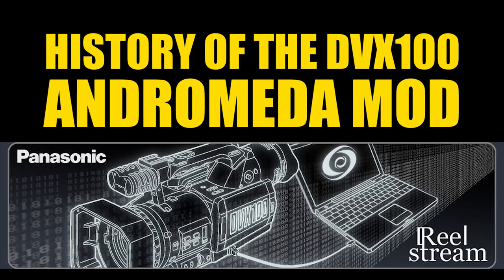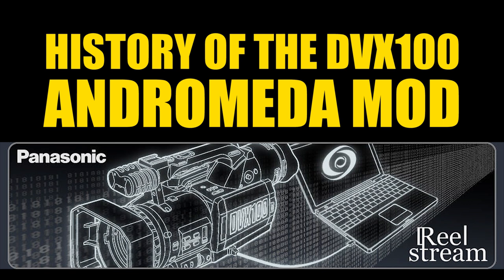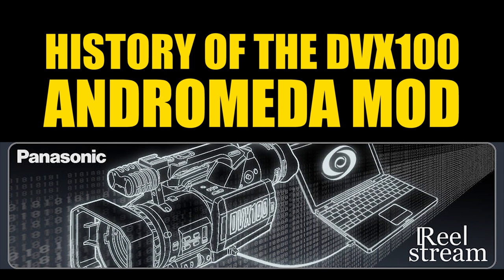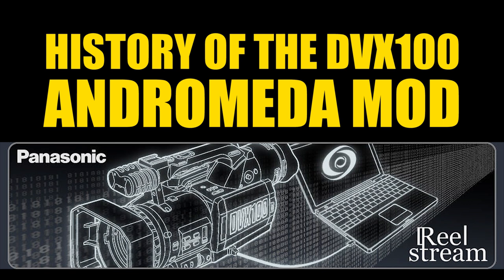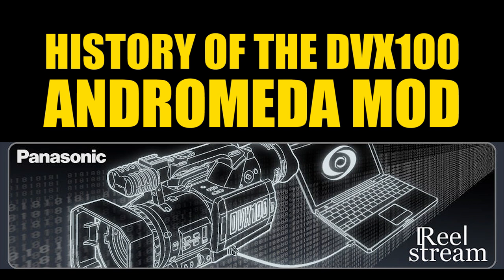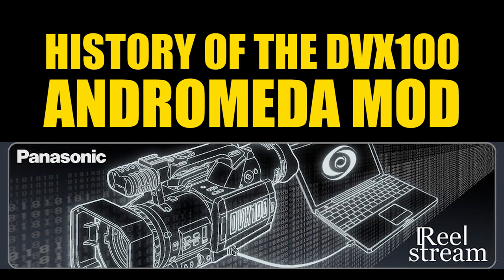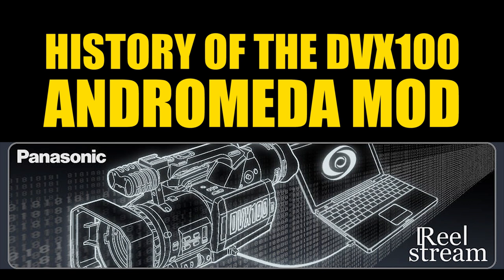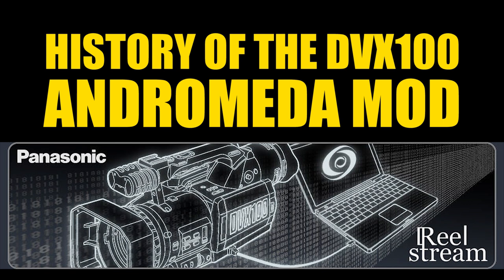History of the DVX100 Andromeda Mod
Back in 2005 Juan Pertierra and Jeremy Jacobs started Reel Stream and announced a hardware modification for the Panasonic DVX100 called Andromeda. This mod would unlock full 4:4:4 color and HD resolution on the DVX100 and there was even talk of a Hydra mod for the HVX200 but unfortunately for us the story ends there. Reel Stream and Andromeda vanished and only small remnants remain.